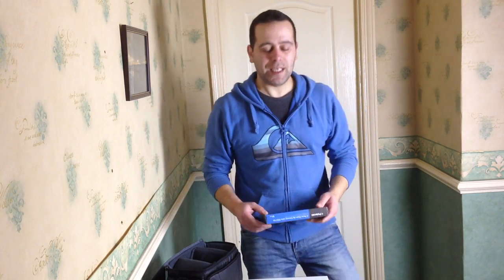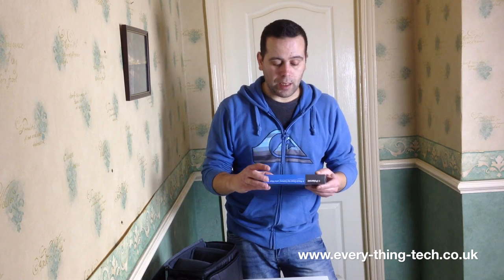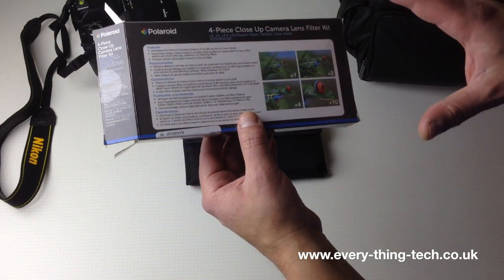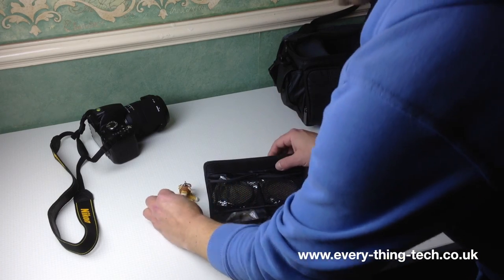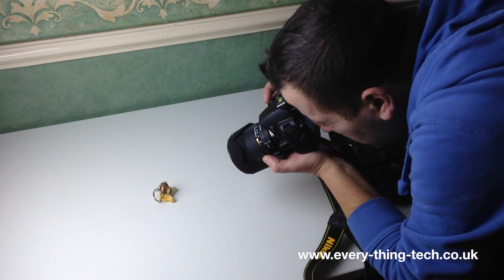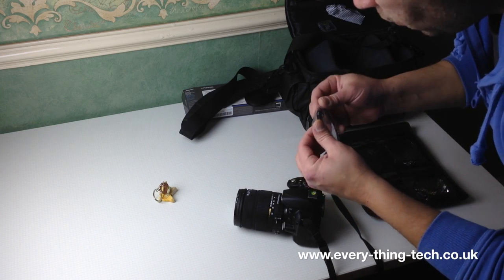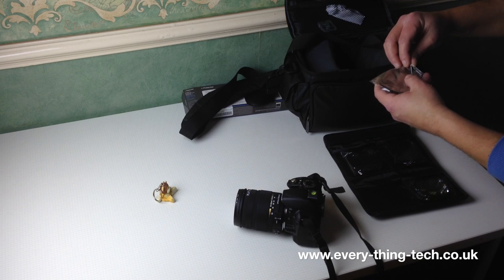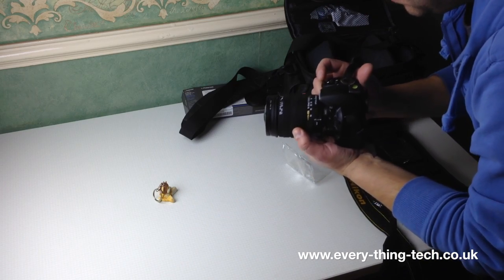Polaroid Macro Close Up Filters Unboxing + Tests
This is my unboxing and tests of the Polaroid Close Up Filters. Polaroid filters continue the brand's long legacy of superior optical solutions. All Polaroid filters are carefully formulated to ensure consistent color and accuracy throughout the entire surface of the glass. Why? Consistent color means consistent high quality results.We know that a poorly made filter makes a great lens and camera worthless, that's why the our frame rings are constructed of special alloys that won't expand or contract over time or due to temperature extremes-it's also why we back our filters with an 10 year warranty-because we engineer them to last.
Like all Polaroid optics, Polaroid filters are precision manufactured to the most demanding of tolerances. This ensures consistent high quality results even after years of use.

You can pick these up on amazon for £14.99 at the time of this writing